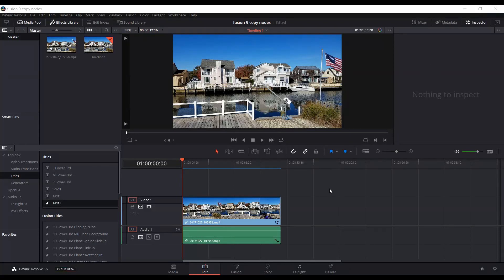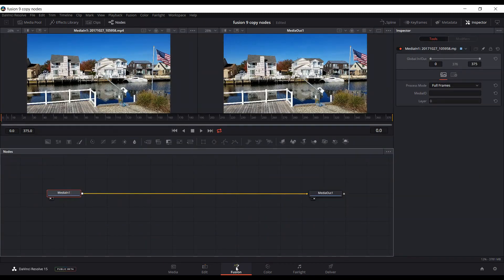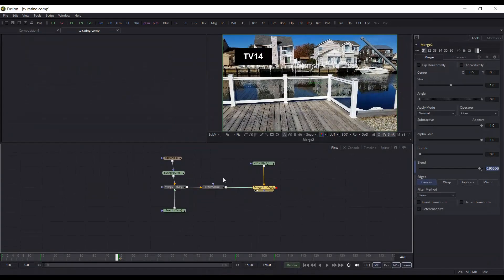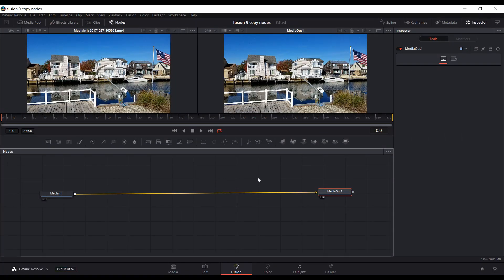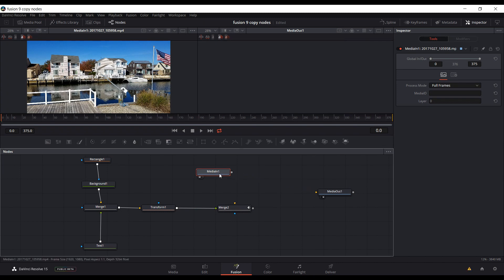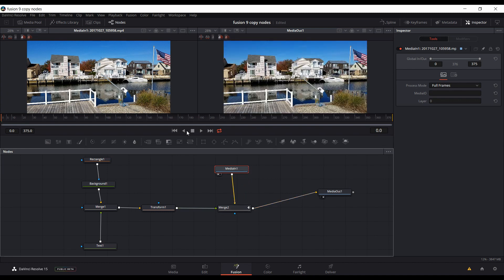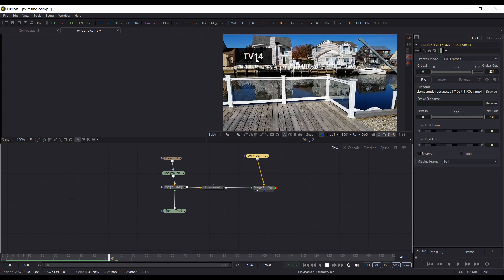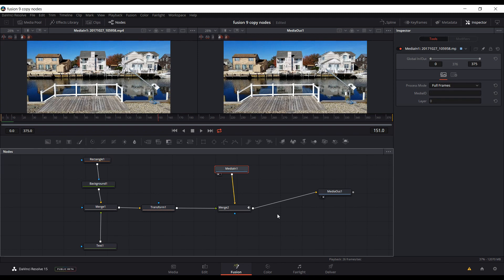Resolve 15 Copy Fusion 9 Nodes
In this Davinci Resolve 15 Beta 1 video I show how easy it is to copy nodes from the previous version of Fusion 9 to Fusion built inside Resolve 15.

I'm glad I've been able to help so many people with this video. If you use the link to do any shopping on Amazon's site I will get a small amount of money from the purchase, it doesn't cost you anything. I don't want you to feel obligated, I really am glad that this video has helped so many people, thanks.